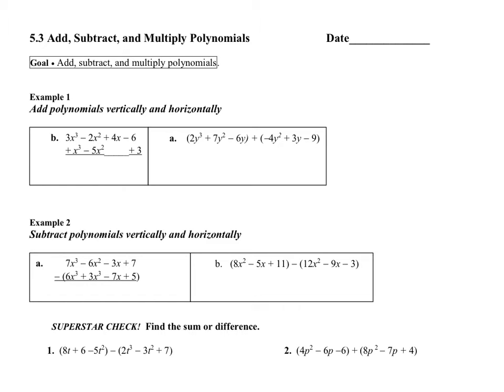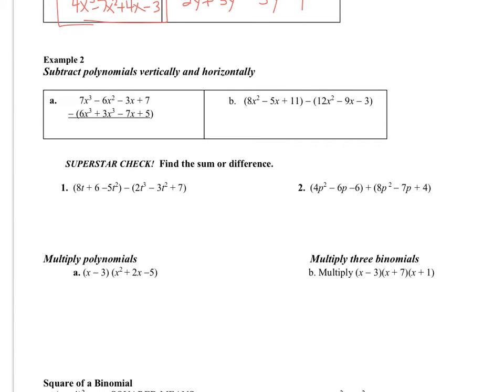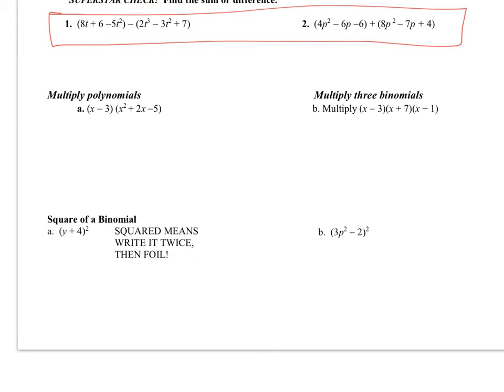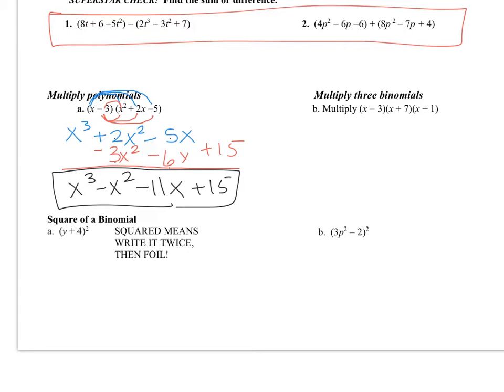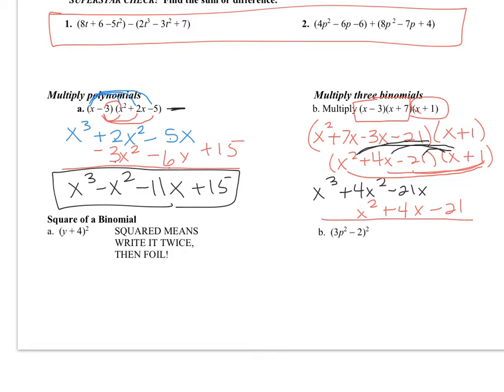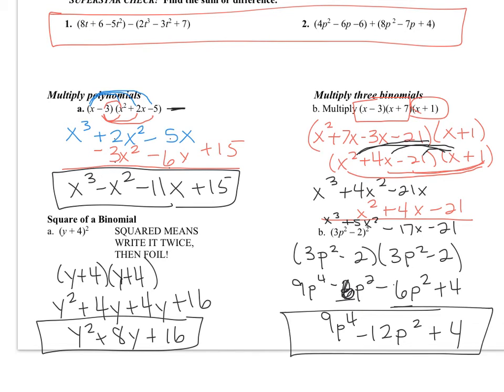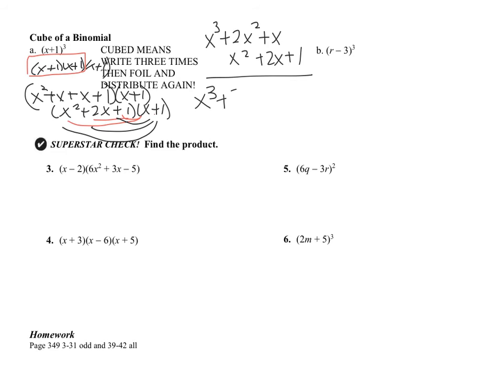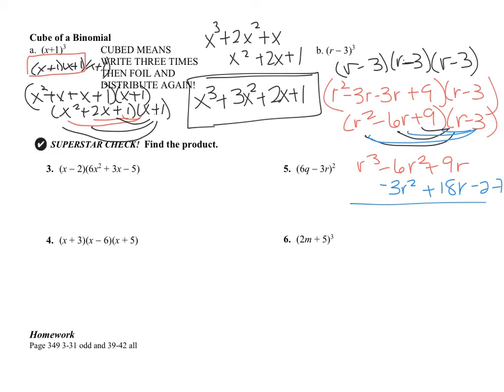Alg 2 5 3 notes